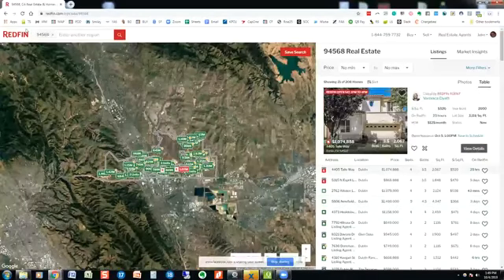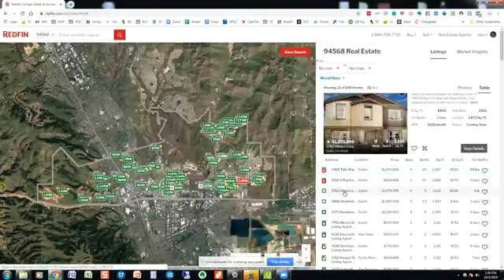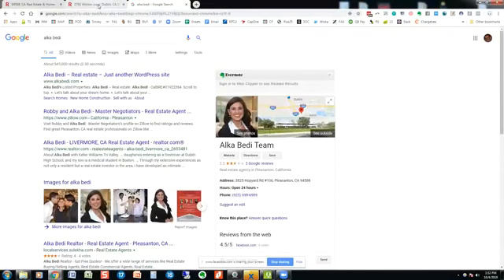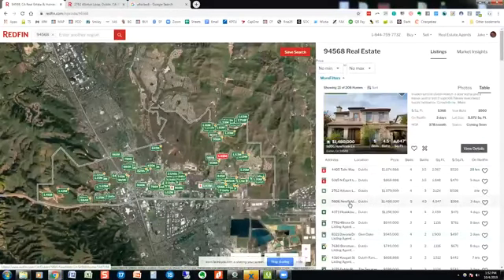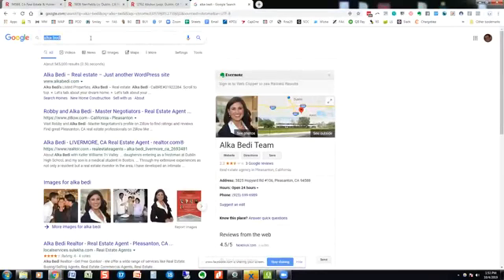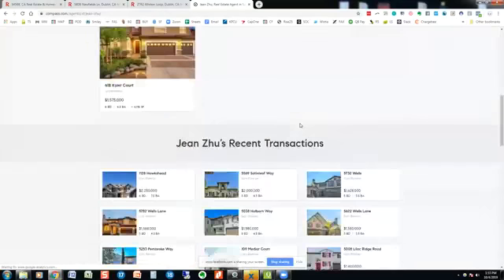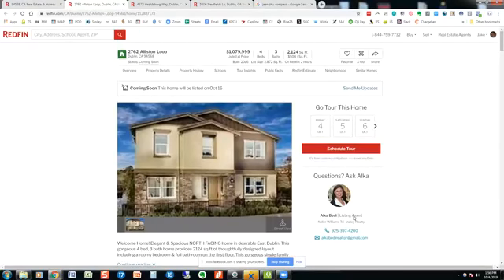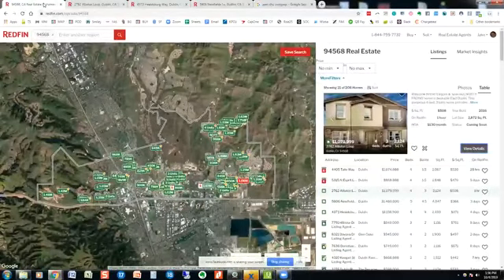Quick leads - Real estate agents